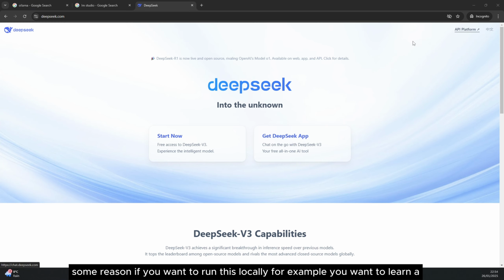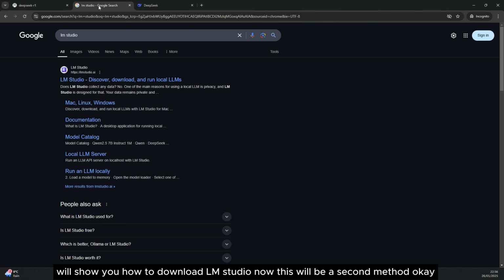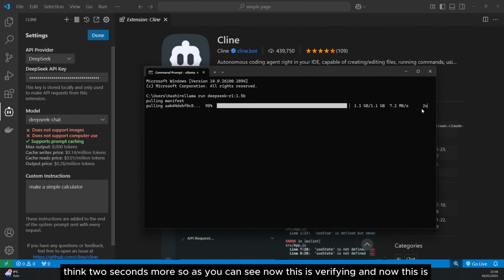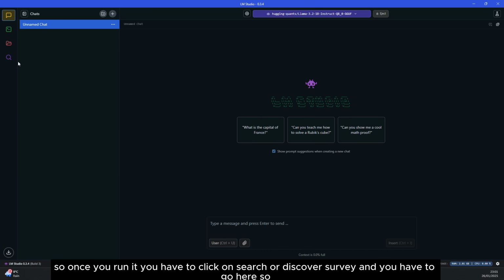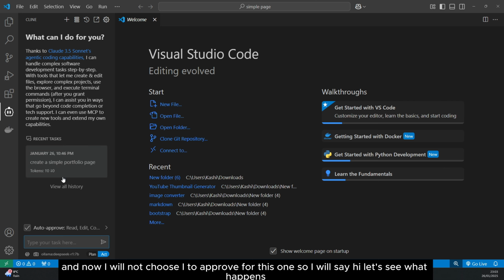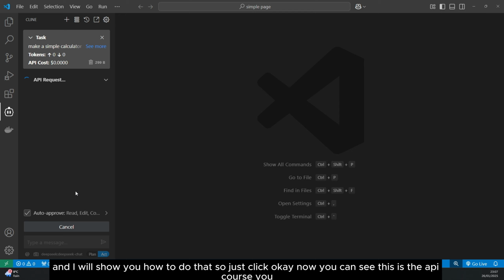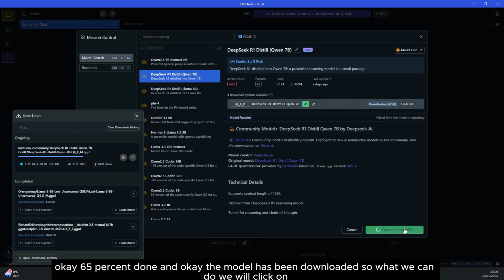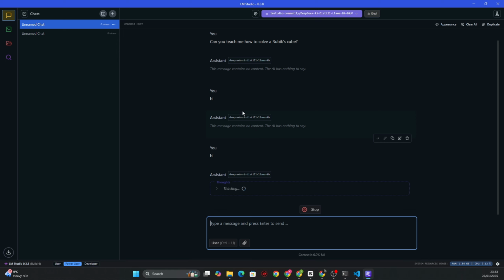How to Run DeepSeek Locally Step by Step Tutorial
Learn how to run DeepSeek locally on your computer with this step-by-step guide. Discover the best methods to work with DeepSeek online, use its app, or leverage the API platform for efficient use. If you prefer offline operation for quicker responses or learning purposes, this tutorial will guide you through the setup process, including the use of LM Studio and Ollama. Start exploring the power of DeepSeek today.